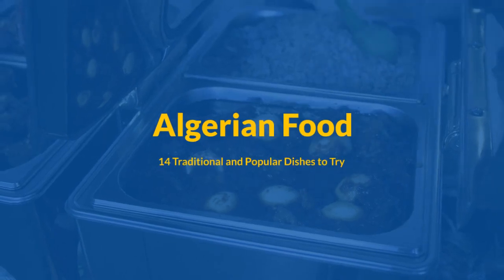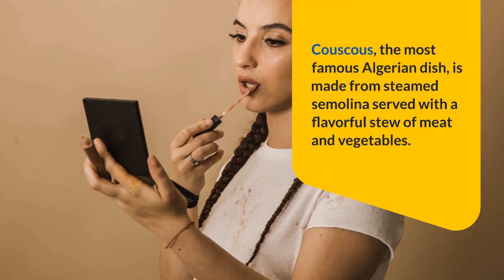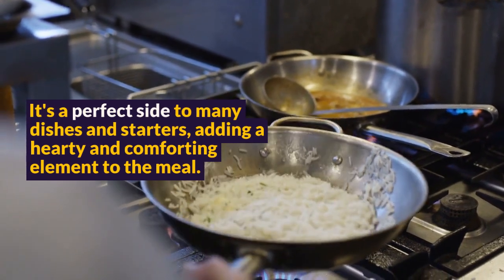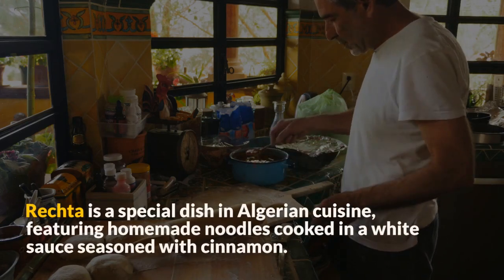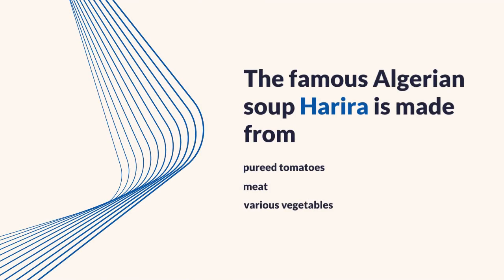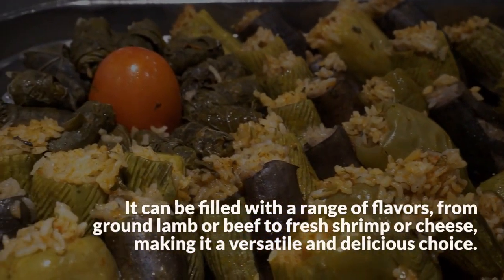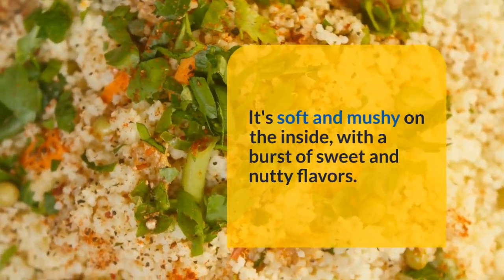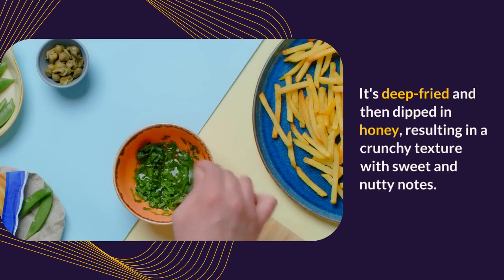Don't Miss Out on These Top 10 International Food Chains in Algeria ‼️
🍔🌮 Indulge your taste buds with our exclusive countdown of the top 10 international food chains making waves in Algeria! From mouthwatering burgers to tantalizing tacos, join us as we explore the flavors of these global favorites that have found a home in Algerian cities. Don't miss out on this delicious culinary journey!

🥘🍕 Dive into the world of international flavors with our guide to the top 10 food chains you need to try in Algeria! Whether you're craving savory pizzas, aromatic curries, or sweet treats, these global brands offer a diverse range of culinary delights that cater to every palate. Join us as we uncover the best of international cuisine right here in Algeria!

🌍🍜 Embark on a gastronomic adventure as we take you on a tour of the top 10 international food chains that have made their mark in Algeria! From iconic fast-food favorites to exotic delicacies, these global brands bring a taste of the world to Algerian diners. Don't miss out on the chance to experience the diverse and delicious offerings of these international food chains!

🍱🌶️ Calling all food lovers! Join us as we uncover the top 10 international food chains that have become beloved dining destinations in Algeria. From spicy noodles to cheesy quesadillas, these global brands offer a mouthwatering array of dishes that are sure to satisfy your cravings. Don't miss out on these must-try culinary experiences!

🍔🍟 Don't settle for ordinary when you can experience extraordinary flavors right here in Algeria! In this video, we unveil the top 10 international food chains that have captured the hearts and taste buds of Algerian foodies. From juicy burgers to crispy fries, these global brands serve up delicious dishes that are guaranteed to leave you craving more. Join us as we explore the best of international cuisine in Algeria!
Taste of Algeria: 14 Must-Try Traditional Dishes"
"Exploring Algerian Cuisine: 14 Popular and Traditional Dishes"
"Savoring Algeria: 14 Delicious Traditional Food Favorites"
"Discover Algerian Flavors: 14 Authentic and Popular Dishes"
"Journey Through Algerian Cuisine: 14 Traditional Dishes to Experience"
"Algerian Culinary Delights: 14 Traditional and Popular Dishes"
"Essential Algerian Eats: 14 Traditional Dishes You Can't Miss"
"Culinary Tour of Algeria: 14 Mouthwatering Traditional Dishes"
"Tasting Algeria: 14 Iconic Traditional Dishes Worth Trying"
"Algerian Gastronomic Adventure: 14 Traditional Dishes to Indulge In"
Hallo guys,  We will upload video about everything.

Recently uploaded
New to you
History
Trending